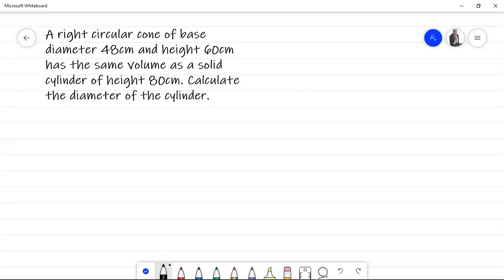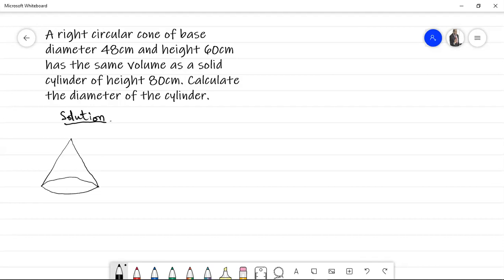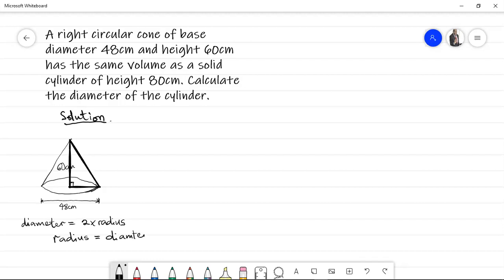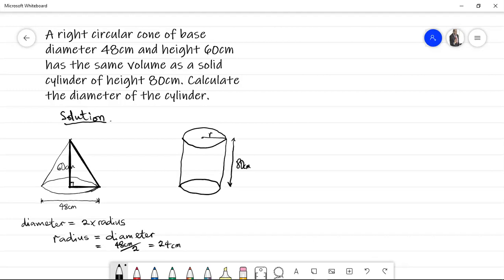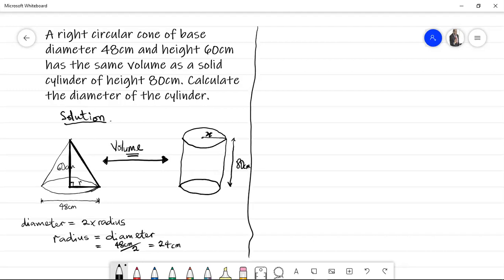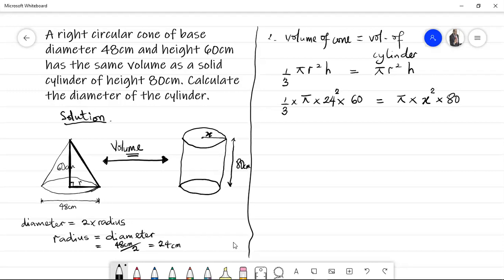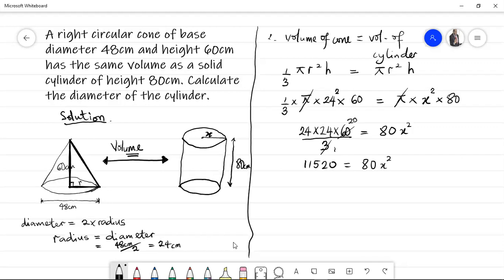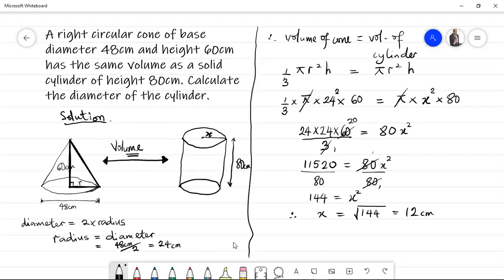EXAMPLE 1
The video explains an example on volume of solid solid shapes.